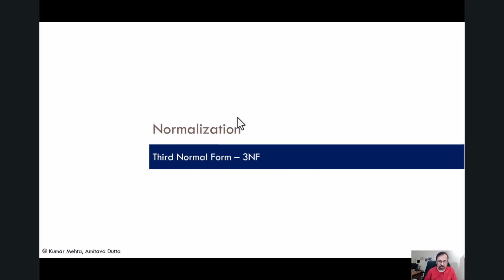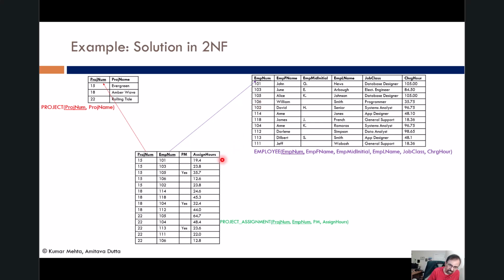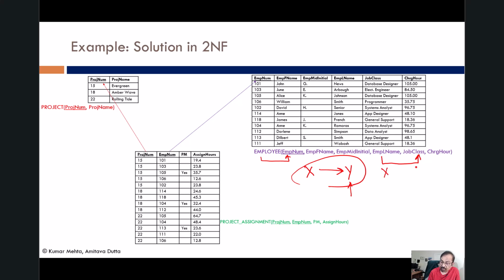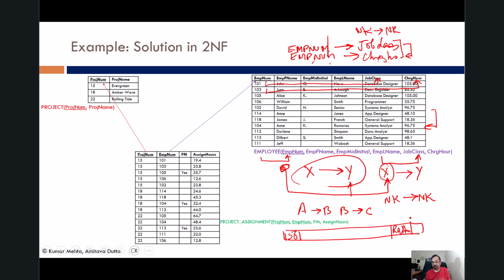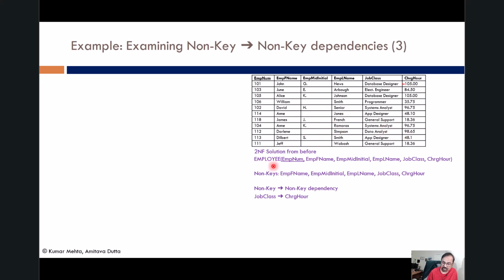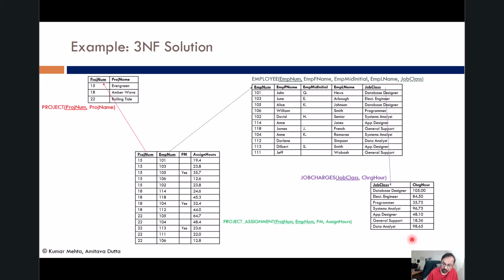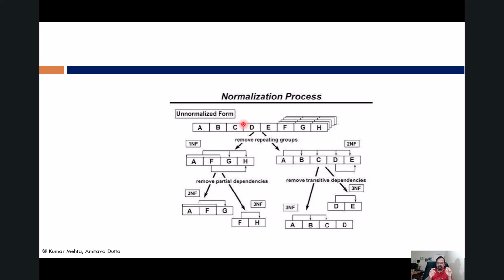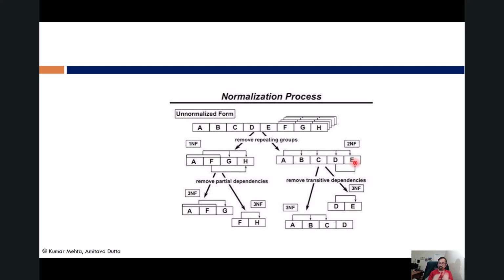Lesson11 3NF - transitive dependencies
why is 2NF not sufficient to remove anomalies?  what are transitive dependencies, how to take a relation from 2NF to 3NF